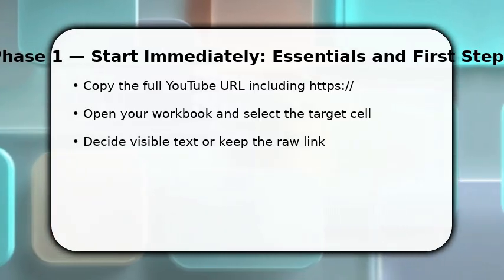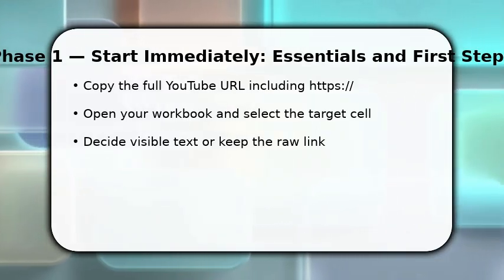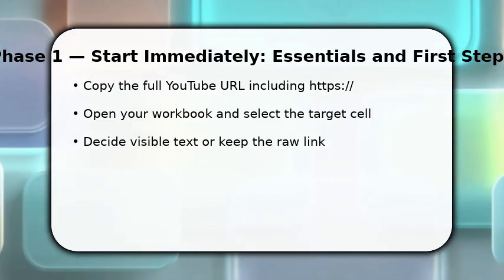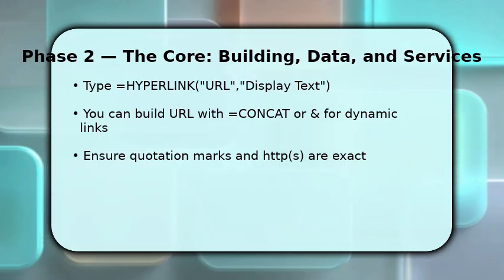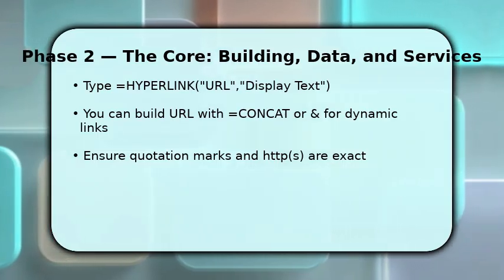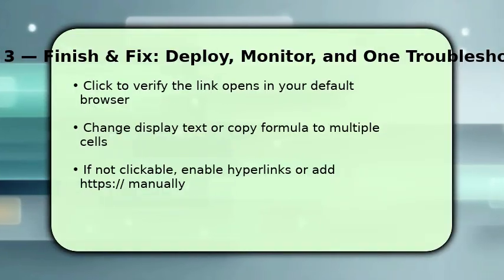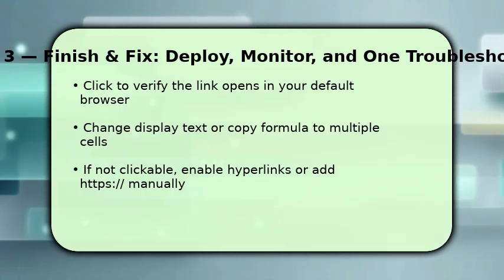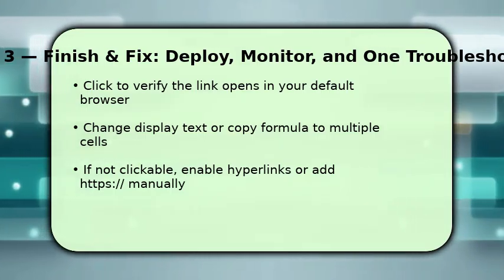How to Add Youtube Video Link in Excel (only Way)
How to Add Youtube Video Link in Excel (only Way) | 🔒 Surfshark VPN Deal — Stay private and secure. $1.99/mo + 3 Months Free ▸

Learn the essential steps for embedding YouTube videos directly into Excel spreadsheets, a technique that can enhance your data visualization and presentation. This guide provides practical advice on how to link video content seamlessly within your work.

embed YouTube in Excel, link YouTube videos to Excel, integrate multimedia with Microsoft Office, video embedding tutorial for spreadsheets, using YouTube links in data presentations